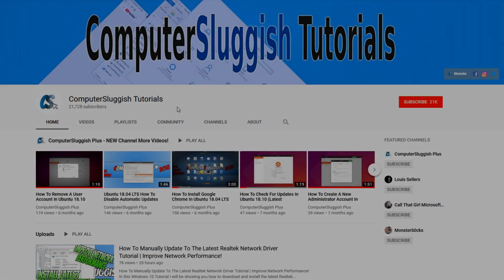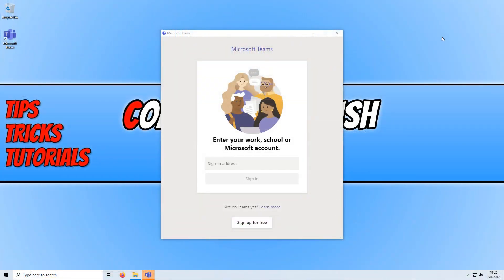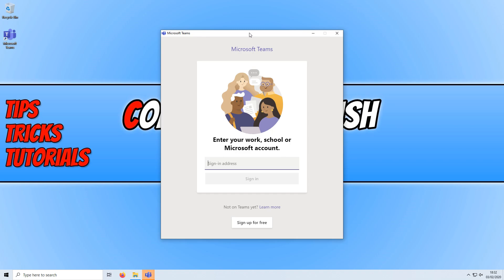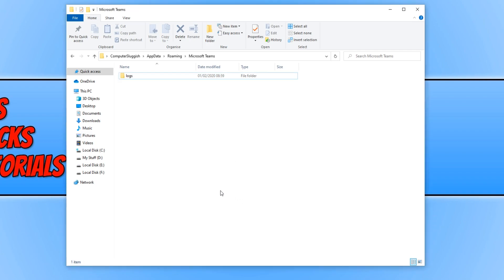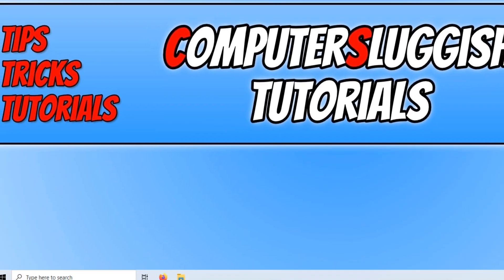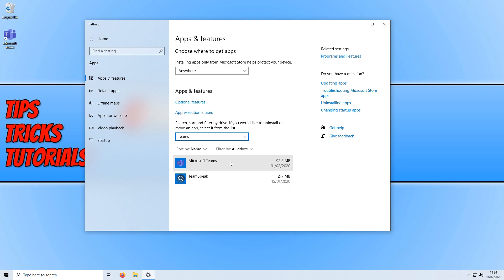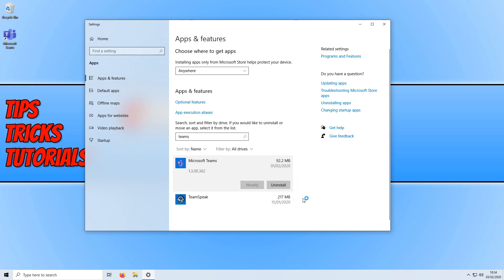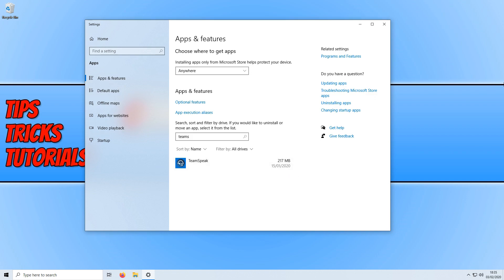How To Uninstall Microsoft Teams From Your PC Windows 10 Tutorial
In this Windows 10 tutorial I will be showing you how to uninstall Microsoft Teams from your PC. Sometimes for some reason this program may not easily uninstall and keep reinstalling itself onto your Windows 10 PC, but by following the above tutorial you should be able to overcome this problem.

Microsoft Teams is a Microsoft app aimed at business and workplaces, as team mates and colleagues can chat, share files easily and even do conference calls. Its' a great way to communicate and collaborate.

Microsoft Teams Directory : %appdata%\microsoft teams\